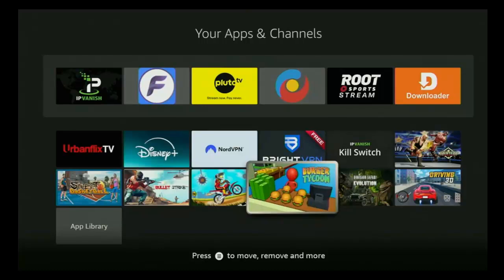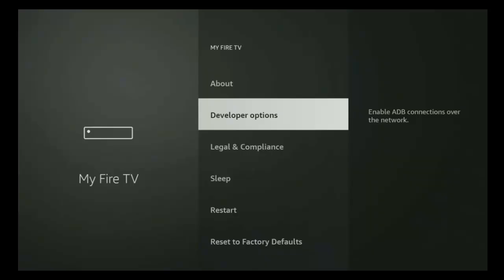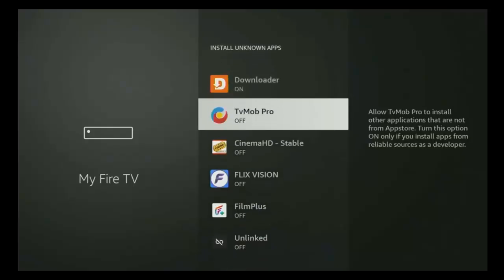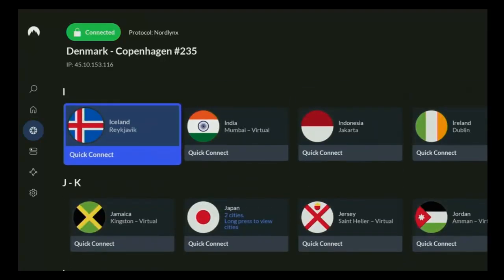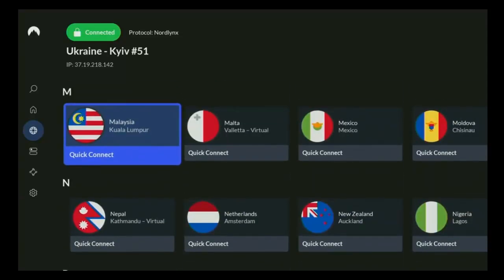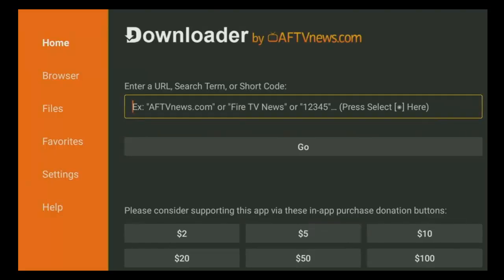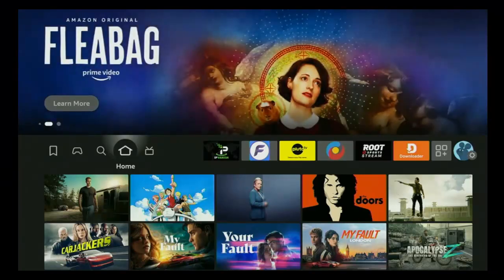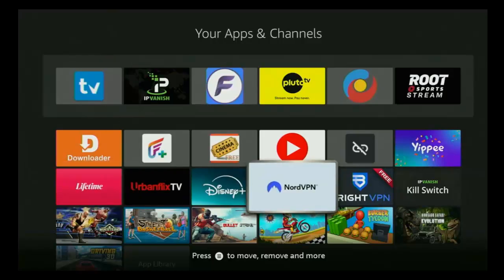FREE IPTV Secrets You Won't Believe Exist!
Get ready to uncover the shocking truth about FREE IPTV! In this video, we're about to spill the beans on the most insane IPTV secrets that will blow your mind! From hidden channels to exclusive content, we're diving deep into the world of free IPTV and revealing the secrets that nobody wants you to know. Whether you're a cord-cutter, a streaming enthusiast, or just looking for a way to save money on your TV bill, this video is a must-watch! So, sit back, relax, and get ready to have your mind blown by the most unbelievable FREE IPTV secrets you won't believe exist!